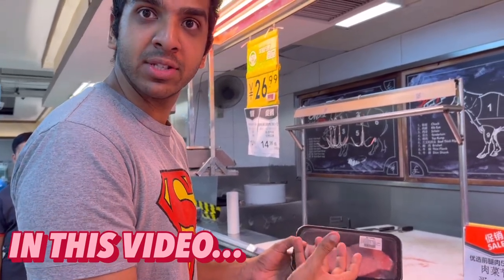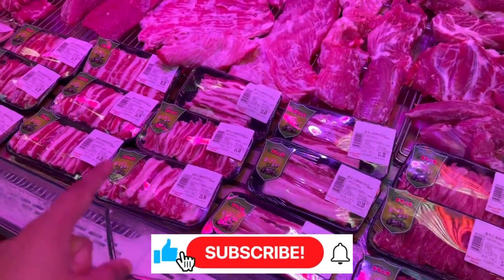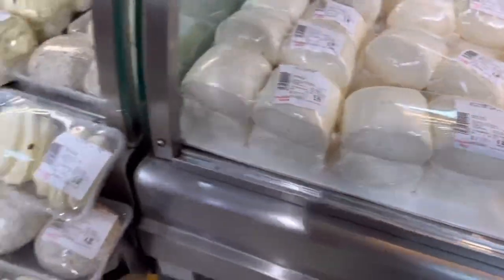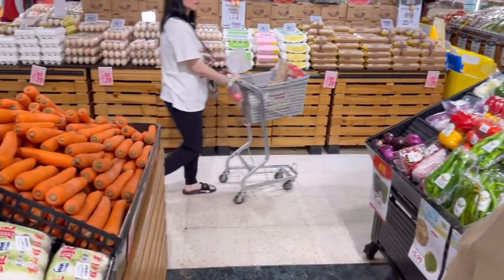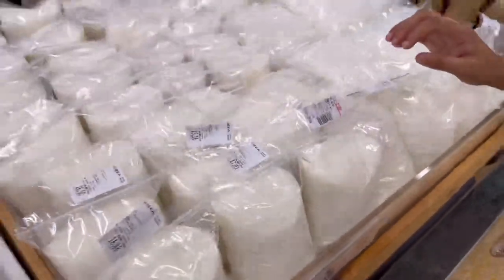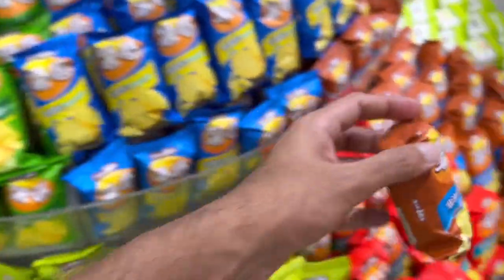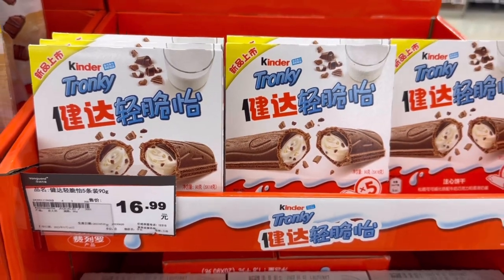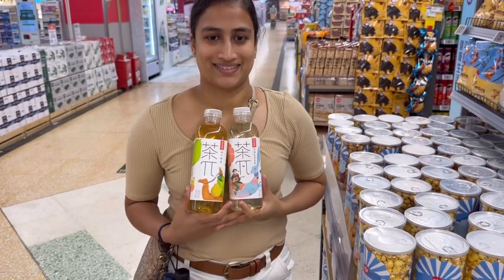GROCERY SHOPPING IN CHINA | BUYING ESSENTIAL FOOD ITEMS | W/PRICES | GROCERY HAUL | GUANGZHOU | VLOG